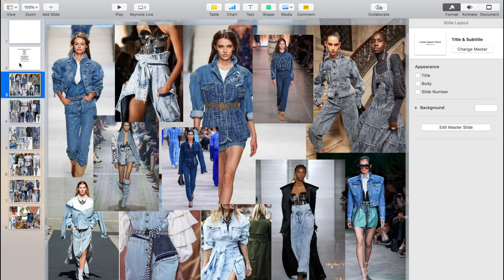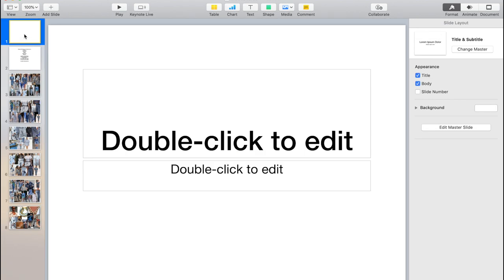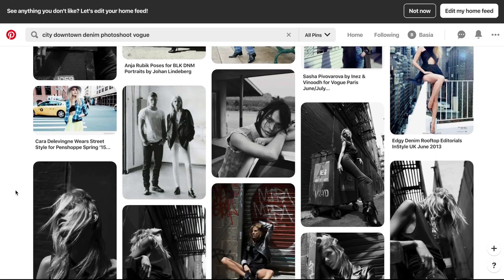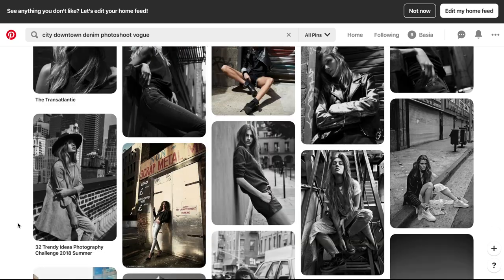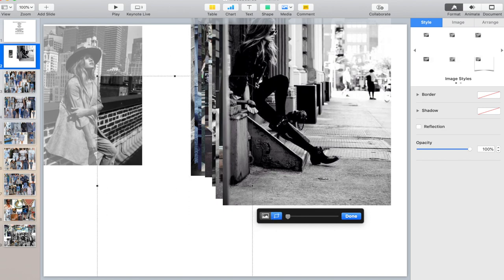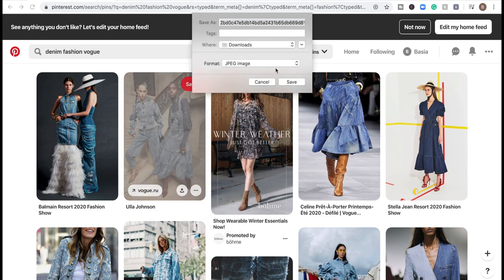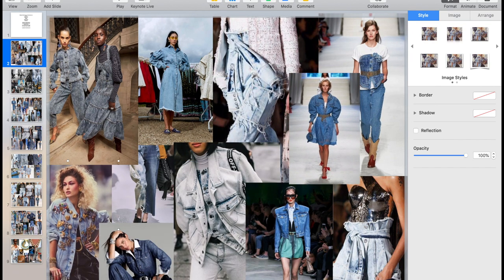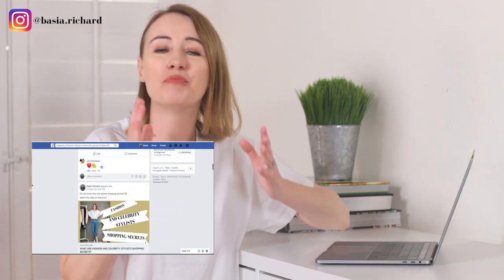FASHION MOOD BOARDS for a magazine shoot ( step by step TUTORIAL 101 )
What are fashion mood boards and how to start creating mood boards, this video will show you mood board examples, mood board ideas, fashion mood board examples and where to find images for mood boards? If you cant find fashion mood board ideas and can't find fashion mood board examples make sure to watch until the end. In this video, you will learn how to build a mood board and what is a mood board? You will also learn how I use keynote to build a fashion mood board and what are types of mood boards and elements of fashion mood boards, and how fashion stylist mood board looks like.

👉Hello everyone, thank you very much for watching the videos and supporting my channel; much appreciated. Unfortunately, at this time, the cheatsheet is no longer available; however, due to the high volume of interest in mentorship, I decided to open my calendar for new and aspiring stylists and established stylists who might need my help with their styling careers. If you are interested in mentorship, please book a session using the below link.

5 secret FASHION STYLIST TIPS for working with celebrities ( TO MAKE THEM FALL IN LOVE WITH YOU )